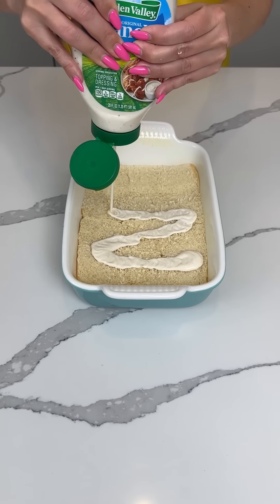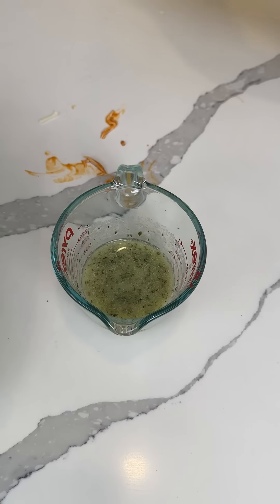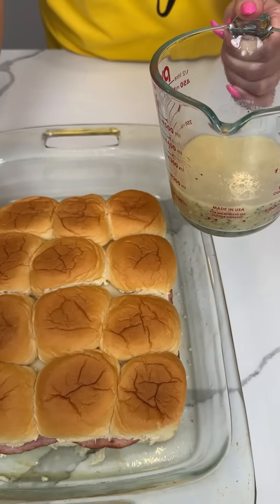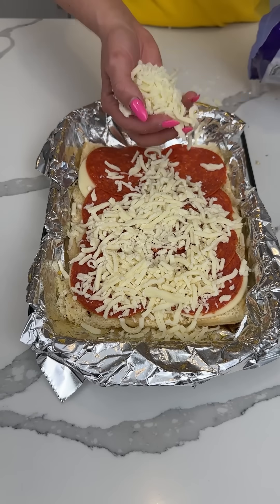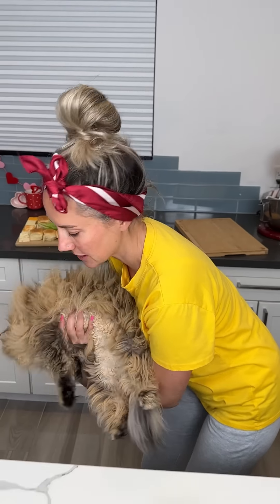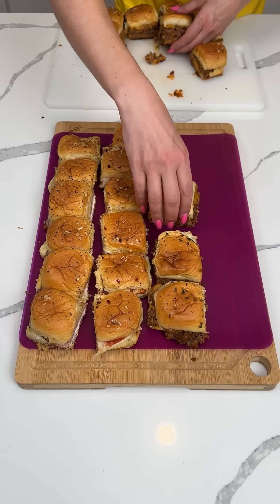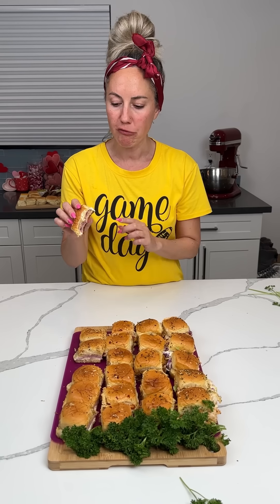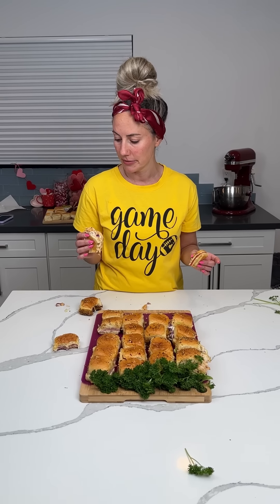Easy game day sliders!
Y'all, here are 4 different sliders I like to serve on Super Bowl Sunday!